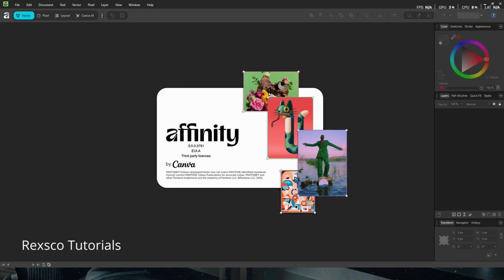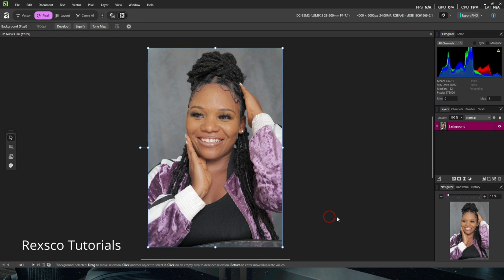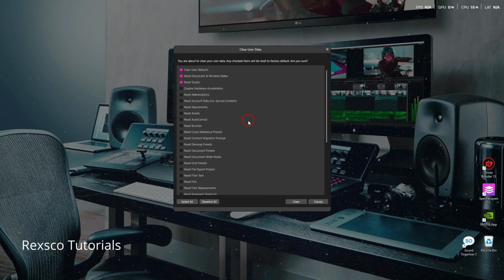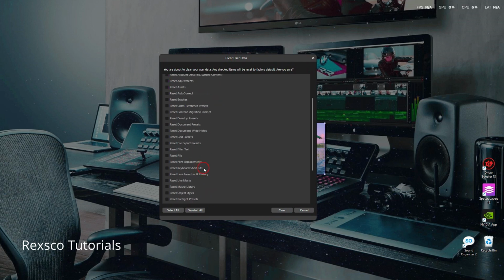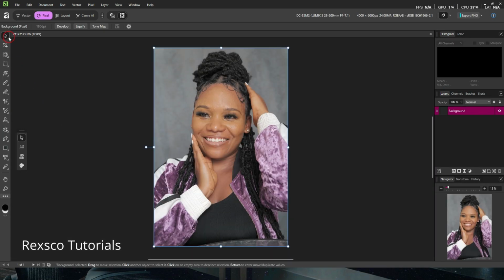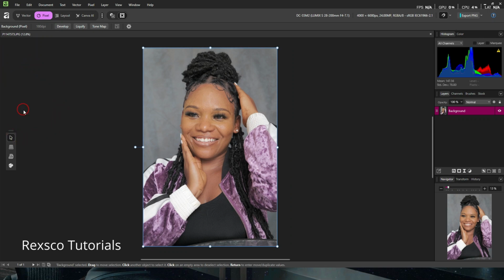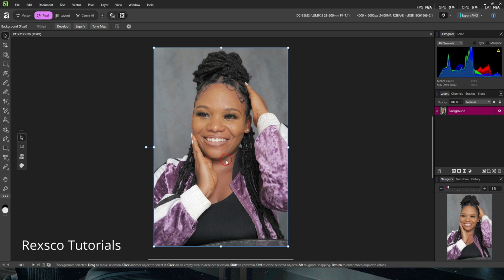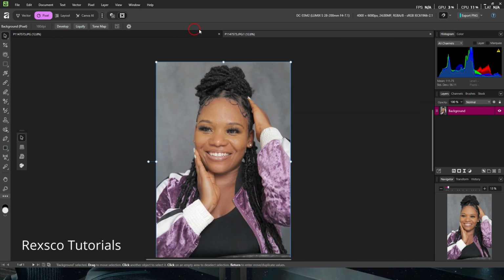New Reset Button in Affinity V3 "Photo and Designer" by Canva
🚀 AFFINITY 3 Just Got a Game-Changing Reset Button!

If you’ve ever messed up your tools, brushes, or workspaces in Affinity V3, this new Reset Feature will save your workflow instantly!

In this video, I’ll show you how the new Reset Button works, step by step and why it’s actually better when it comes to fast design recovery and clean project setups.

🔧 What You’ll Learn:
✅ How to use the NEW Reset Button in Affinity V3
✅ The hidden Mac & Windows shortcuts for “Clear User Data”
✅ How to safely reset only what you need — without losing everything
✅ Why this feature makes Affinity faster than ever before
✅ Where to find the Reset Button

Did you know about this reset trick before?
Let’s see how many Affinity fans already use it!